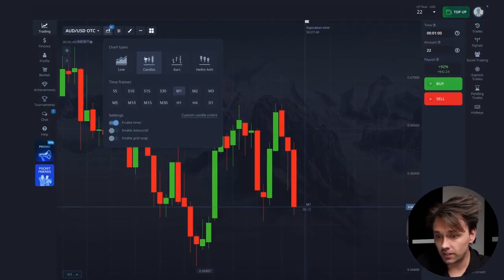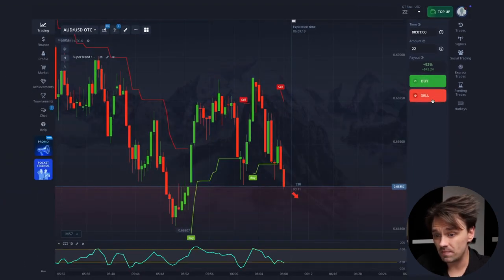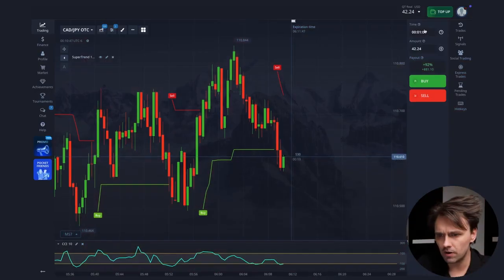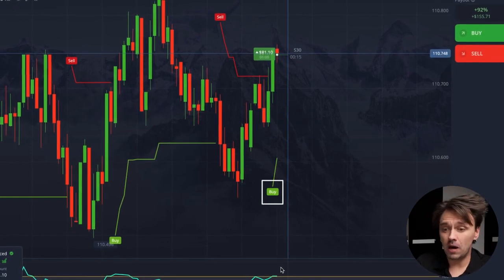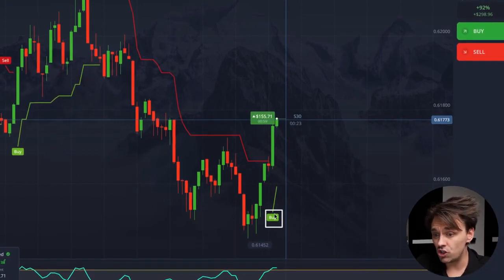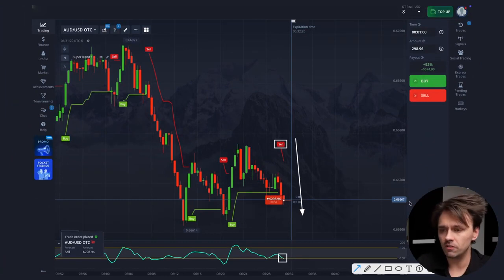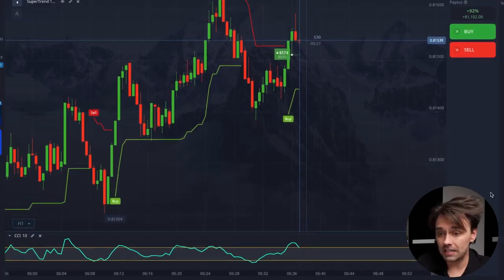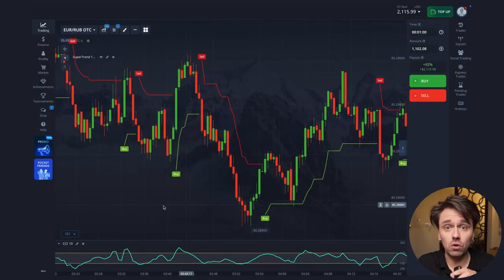Trading Pocket Option With CCI & SuperTrend Signals for a Week Rewired My Entire Approach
This is the tutorial you are looking for!

Ronie - trader with 8 years of experience, always exploring new strategies and writing my own software. I'm passionate about learning, testing, and sharing. I enjoy meeting new people who are interested in trading and growing together. Always open to connect - nice to meet you!

In this  trading tutorial, I share a live trading session using my  1 minute strategy. You'll see how I analyze the market, find signals, and place trades on  step by step. Perfect for trading for beginners, this video shows real examples and live results. Learn how to combine analysis and signals in your own live trading today!

This video is for educational and informational purposes only and does not constitute financial, investment, or trading advice. Trading  involves significant risk and may result in the loss of your capital. Always trade responsibly, understand the risks involved, and never invest more than you can afford to lose. Make sure to review your broker's terms and comply with the laws and regulations of your country. The strategies and opinions shared here are based on personal experience and do not guarantee any results.